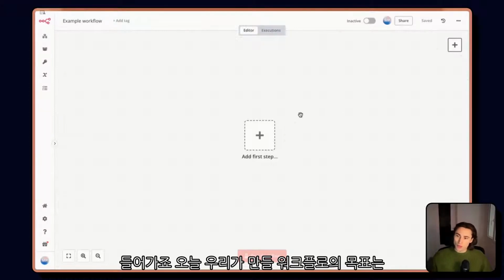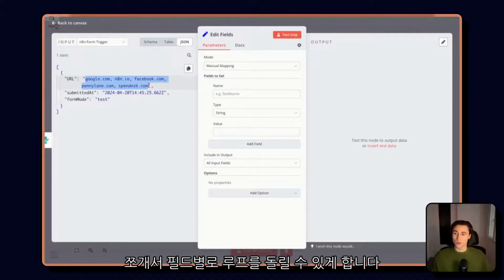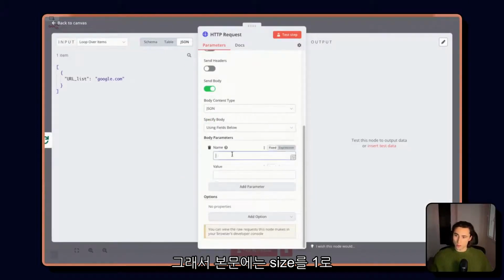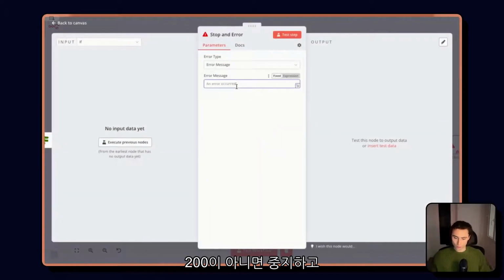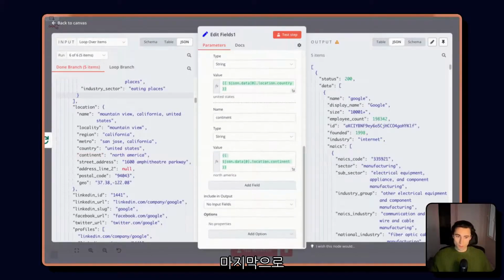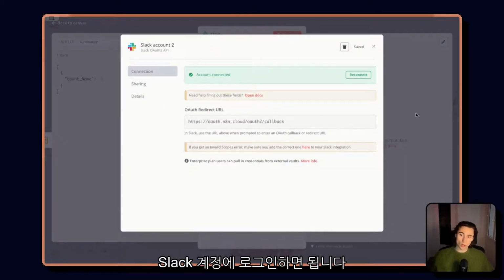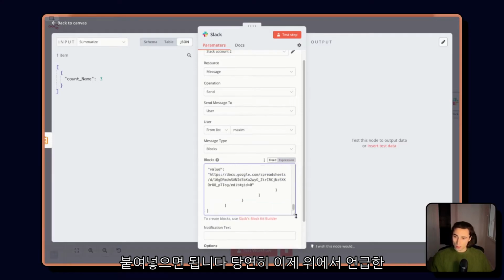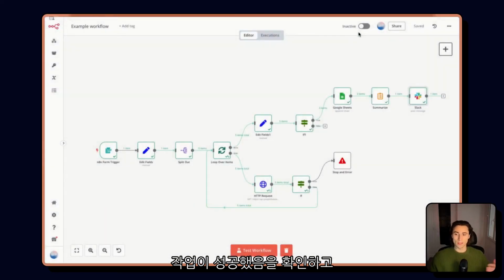n8n 고급 튜토리얼 6/8 - 전체 예제 구축